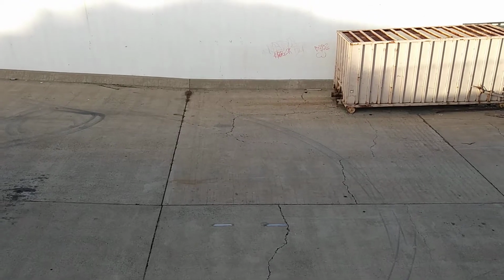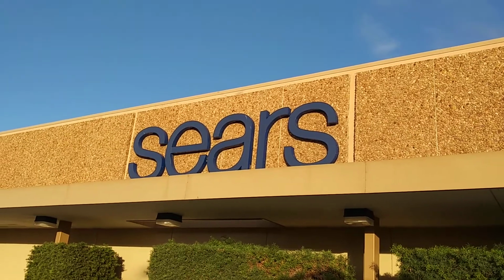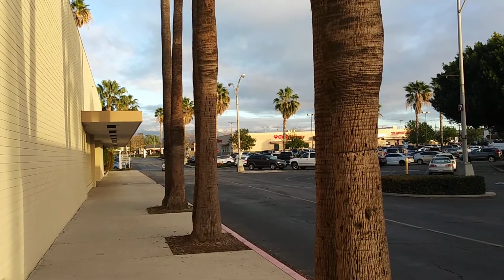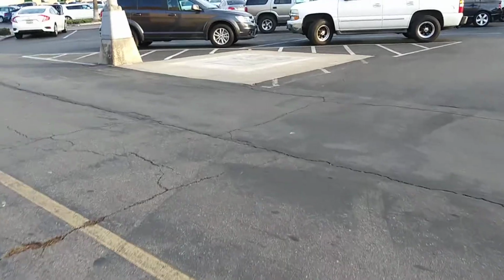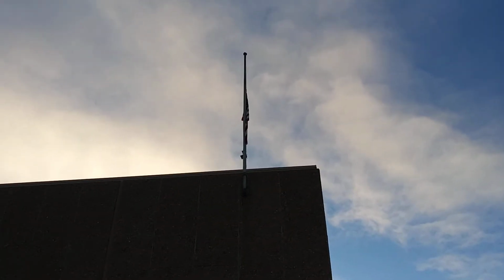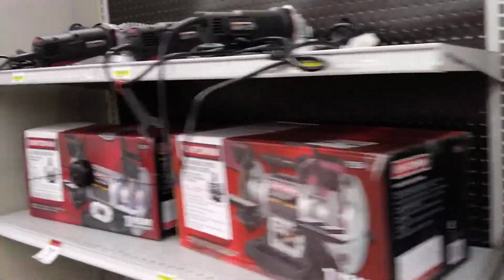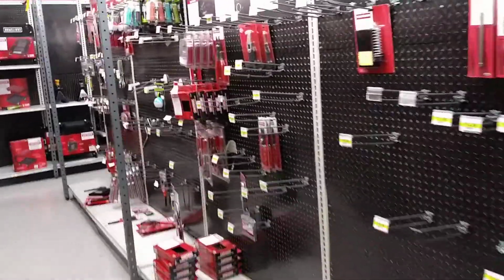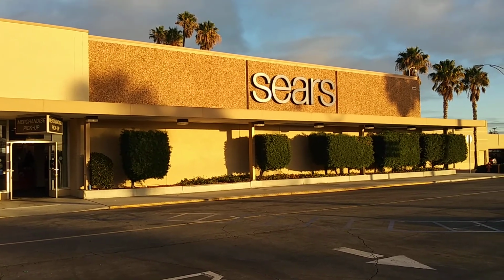50 year old SEARS Orange,Ca. American flag at half staff 1-7-19 having a look around the property